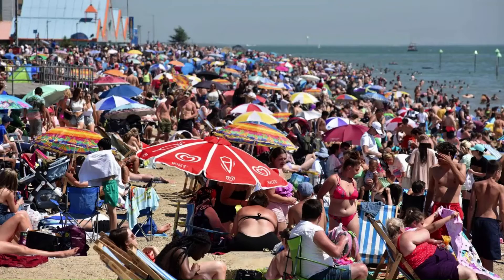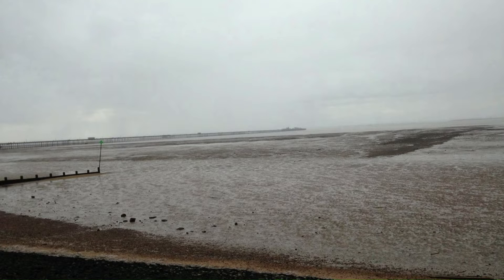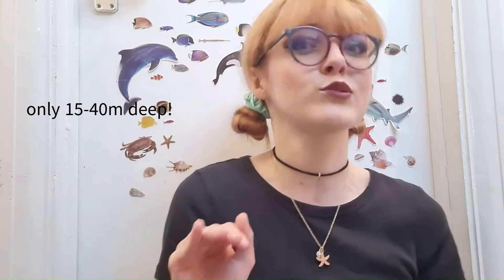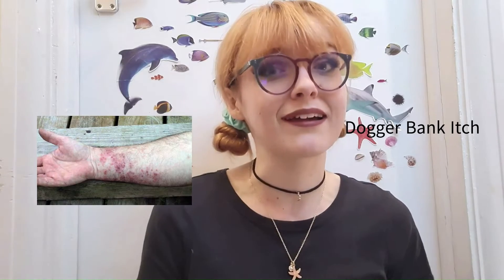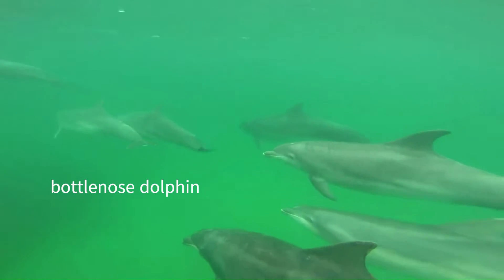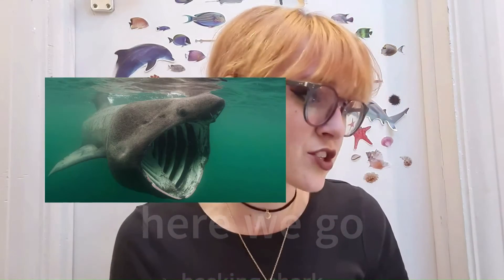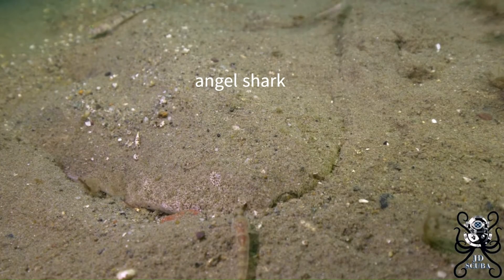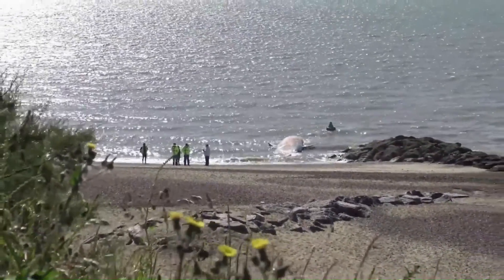The North Sea is Not Boring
Don't be fooled by the brown water and mud, the North Sea is home to more marine life than you might think.
00:00 Intro
04:26 Fluffy things and wings
06:56 Deep and shallow
10:35 Cool fish
15:12 A Dying sea?
16:20 How to help

Best fishes,
Lucy